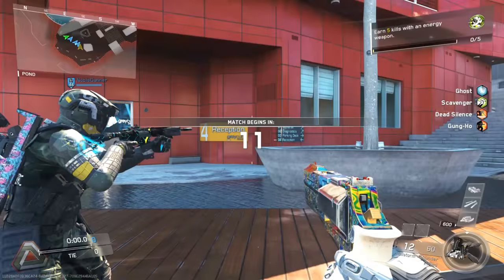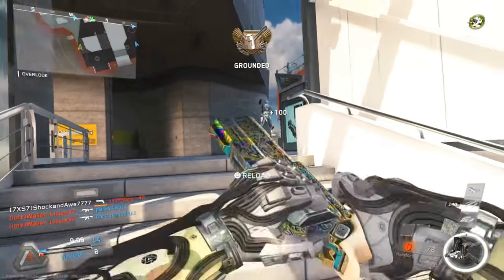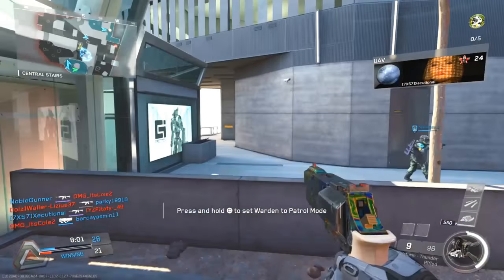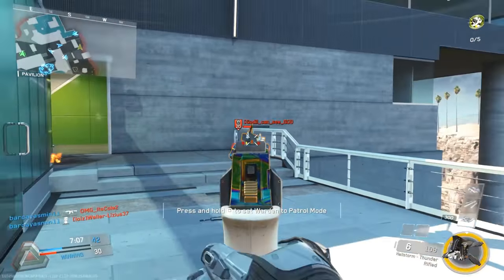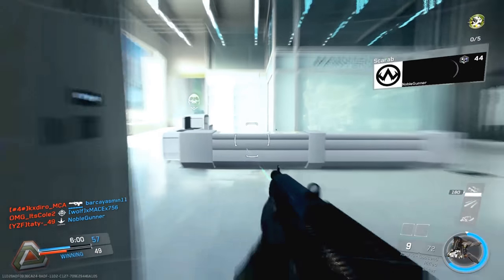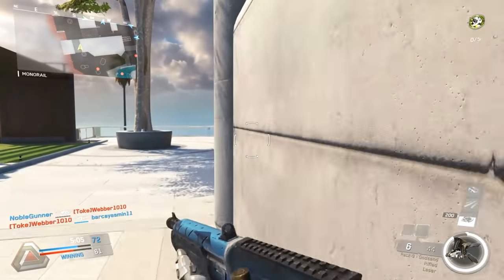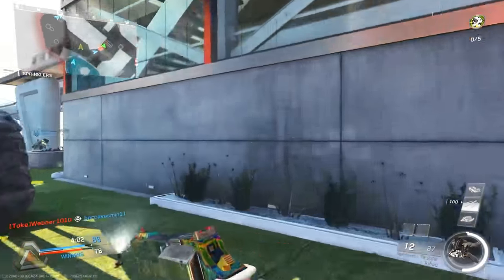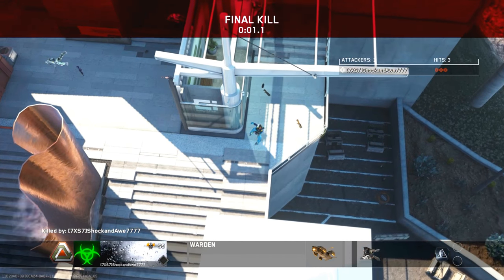How to EFFECTIVELY USE SHOTGUNS! 35KD TDM DESTRUCTION! Infinite Warfare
In this video I demonstrate how to effecitvely use shotguns in Infinite Warfare. This will help you on your camo grind if going for diamond shotguns or black sky camos and give you a better understanding overall of how to use the shotguns in IW. The Shotgun being used in this video is the Rack-9 Godsend.